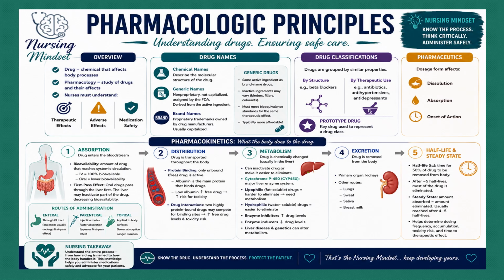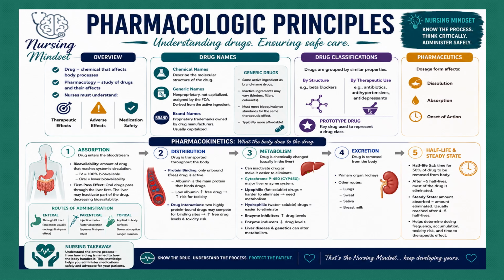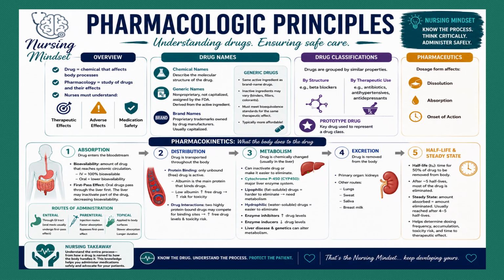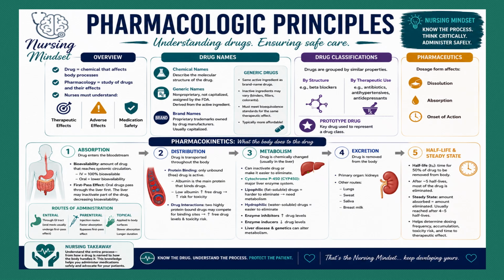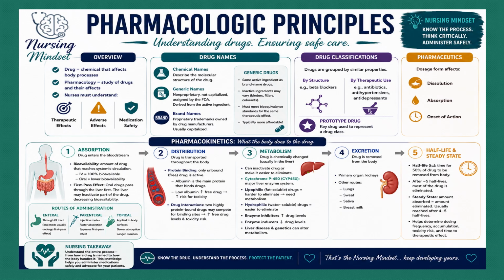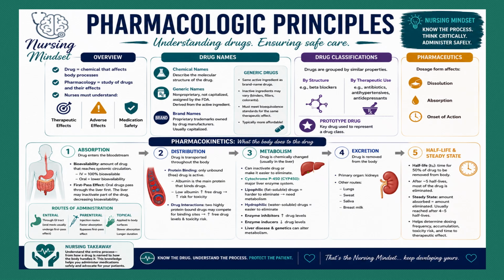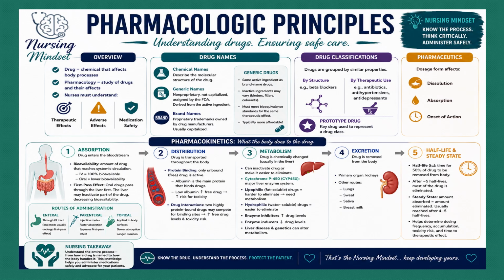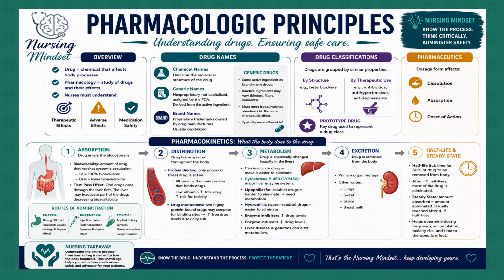Nursing Mindset Pharmacologic Principles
Know the Process. Protect the Patient.

Understanding what the body does with a medication helps nurses anticipate therapeutic effects, side effects, and potential complications. This video explains pharmacokinetics and why these concepts matter during medication administration.

Nursing Mindset: Don't just know the medication, understand the journey it takes through the body.